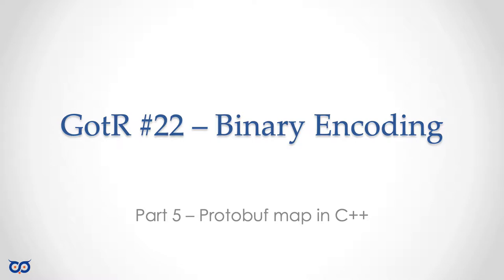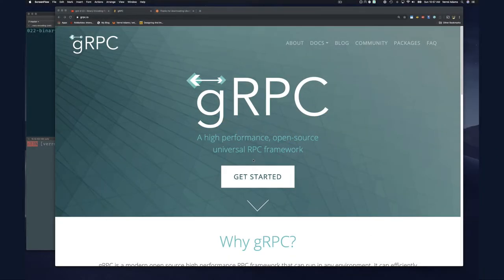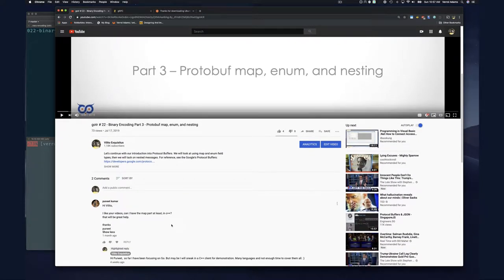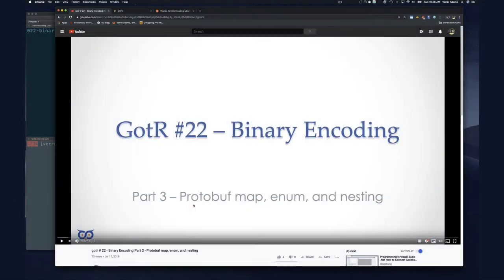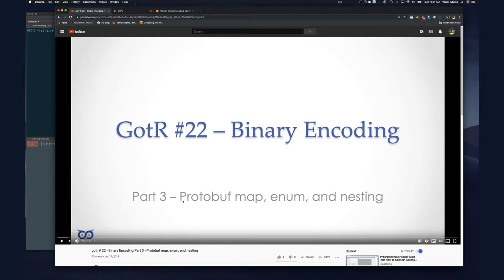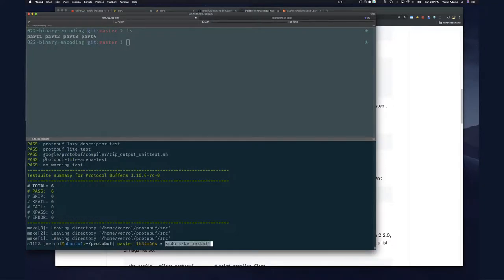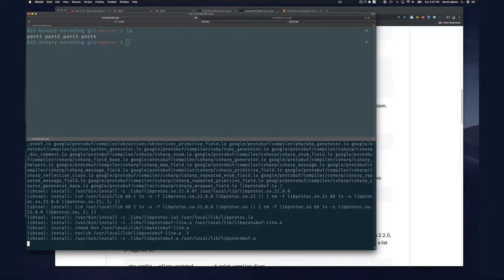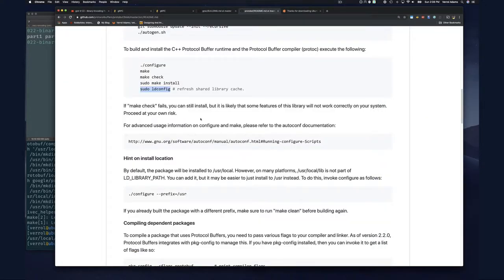ep22.5 - Protobuf Maps in C++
Here is a break from the norm, in that we are sort of going back to help a viewer out. :)

In this video, we will encode some data using C++ application, and read it back using a Go application.

Episode: 22.5